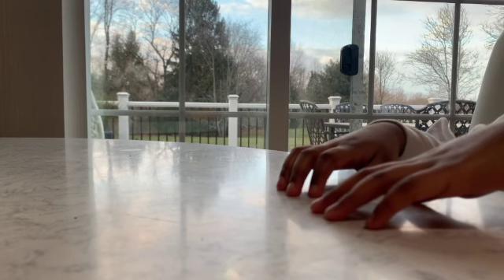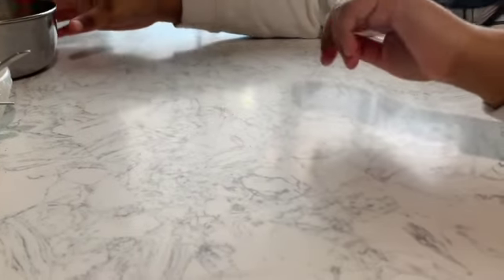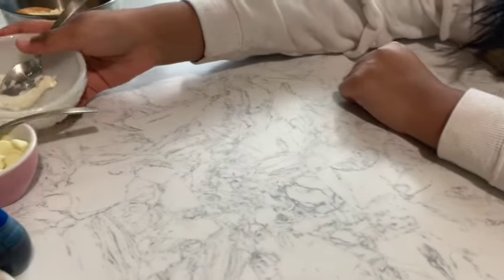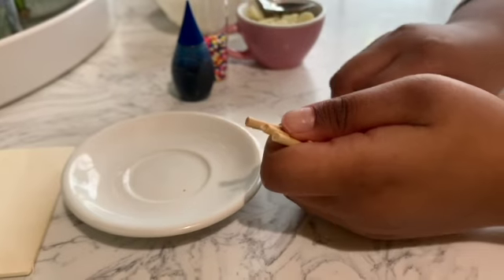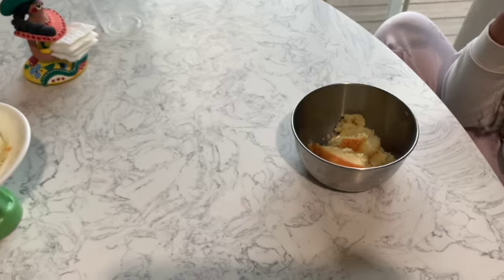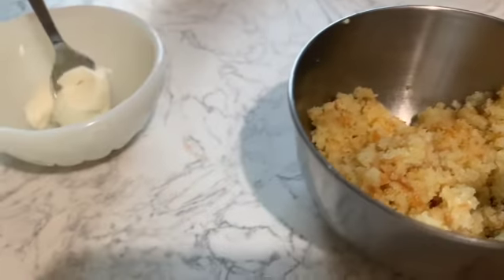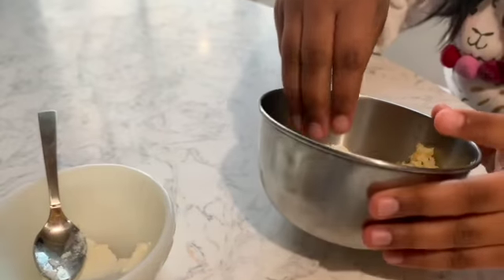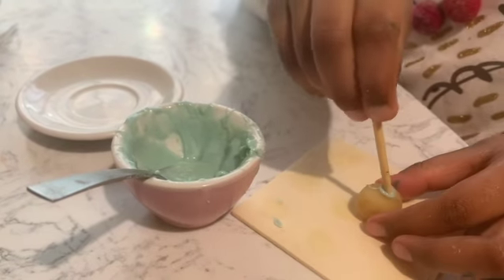cake popstar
Everybody knows I have sweet tooth and I love watching my tv shows while digging into my desserts .Yum Yum ! We had some leftover cake and I wanted to make it more fancy. So here it is .
Ingredients :
Cake small bowl
frosting 1 spoon (I used cream cheese as I did not have frosting)
melted chocolate small bowl(same amount as cake and you want a deep dish so you can dip your cake pops well)
sprinkles 2 spoon
pop sticks mini 6
color one drop any color of your choice